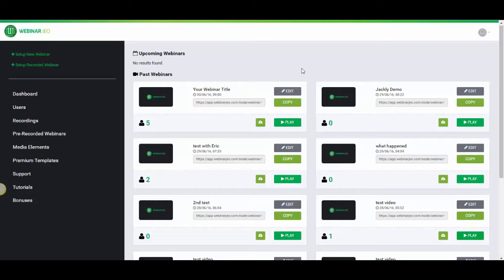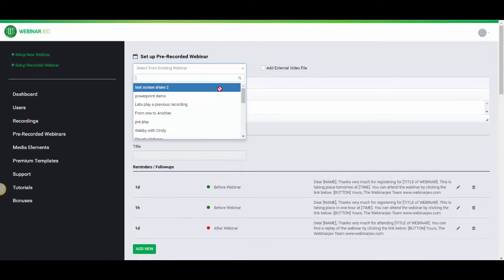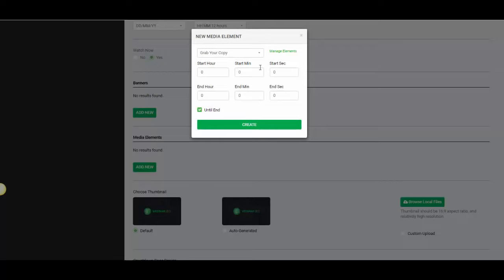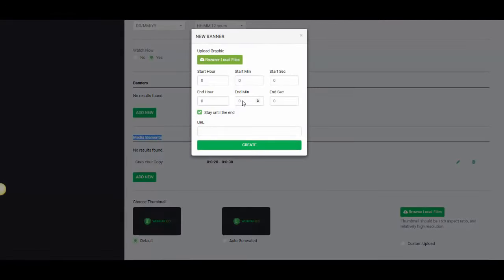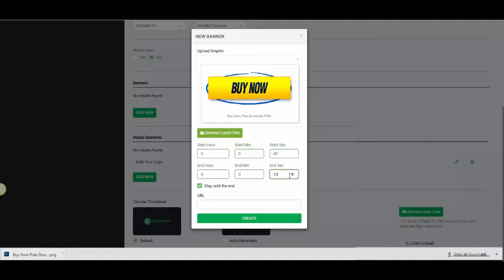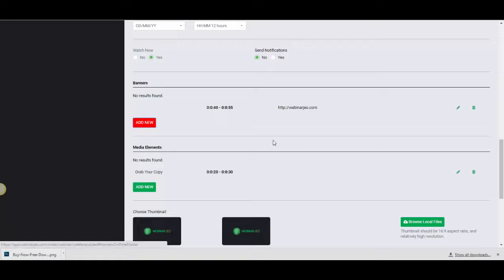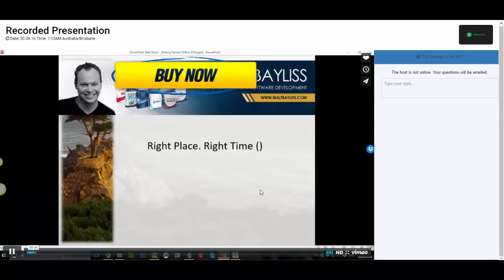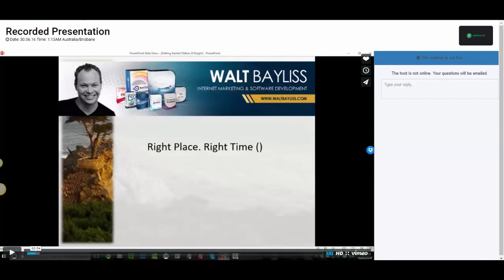Autowebinar Profits is course by Mario Brown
100% Hands-Off Fully Automated System To Generate Leads, Convert Prospects Into Customers, Completely Systematized Follow Up While Generating $97 - $997 Sales Every Single Day
The Course Includes :
MODULE ONE
We get straight to the point by delivering you the PROVEN, income generating formula right here in the first module. You’ll be off to a HUGE HEAD START by completing this lesson, you’ll discover why Automated Webinars are critical PLUS how you can Automate your Lead Generation, Sales AND Follow Up Quick & Easy without any hassle, overwhelm or having to know any coding.
MODULE TWO
Do find yourself often distracted, overwhelmed and not feeling like taking action. Well trust me I’ve been there and over the last 9 years I’ve come up with a System to help you execute on the highest level, have a laser focus and crush any barriers. No more slacking, this will give you a much needed kick in the but and ensure that you use every strategy in this course to automated your Traffic, your Follow Up and most importantly your Sales!
MODULE THREE
Swipe my Ad Copy, My Video Structure and get access to the same Video I’m running generating $997 Sales Every Day and 0,01 cents per view. I break down my simple copy for you plus every frame inside my video so that YOU just swipe my PROVEN system and you never have to create anything from Scratch. This ad is getting me Sales, Likes, Shares, Comments (aka Viral Traffic) and now YOU can use the exact same strategy leveraging my work.
MODULE FOUR
I show you STEP BY STEP how to create highly converting landing pages AND I reveal to you the EXACT landing pages I used during this case study to get a 60% Show Up Rate on my Webinar with COLD Traffic (that’s unheard of).You’ll ALSO learn how I use congruency marketing to turn cold traffic into hot traffic within hours.
MODULE FIVE
The 400% Return On Investment Webinar Secrets
I’m going to break down my Automated Webinar for you. This is the EXACT Webinar I’m using to bring in a 400% ROI from COLD traffic. My Slides, My setup, My Pitch – You get to see EVERYTHING. If you ever wanted to study and then create your own high converting webinar, here is your chance. It doesn’t get more REAL WORLD than this, you get the Webinar that is bringing in $997 sales on Auto-Pilot.
MODULE SIX
Facebook Ads Insights & Targeting Secrets (This is Exclusive!)
Well this is where all the gold is, this is where I do something that nobody else will do. I”m going to hand you ALL of my targeting data on a Silver Platter. Mobile vs. Desktop vs. Instagram, which one performed best and gave the the cheapest leads? Frank Kern vs. Ryan Deiss vs. Mike Dillard, which targeting interest performs the best for the lowest cost per lead? Well I’ll hand you my data inside this course. I spent thousands, I had to track and do all of the hard work – You get to leverage it all and get to use my data immediately, starting today
MODULE SEVEN
The 3 Phases Of Audience Domination
This is my Proprietary Method to turn Ice Cold Traffic into HOT Traffic – to turn a leads that are costing me $10 into $2 leads QUICK. If you use this strategy you’ll be shocked how fast you’ll be able to slash your advertising cost and how quickly you’ll turn cold traffic into absolute fans that can’t wait to buy from you. I brake down every Phase for you PLUS I’ll also walk you through Facebook’s BRAND NEW Page Engagement features that nobody is talking about yet.